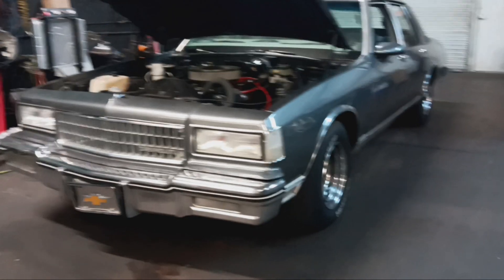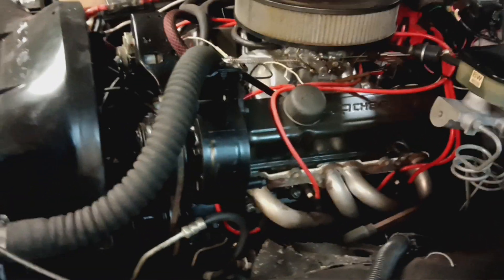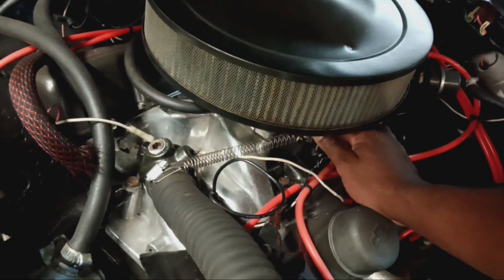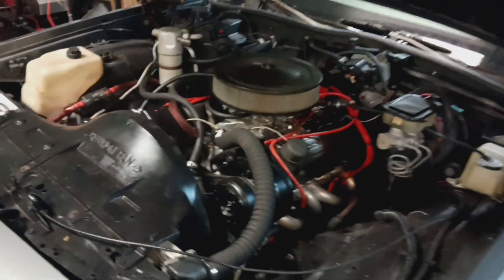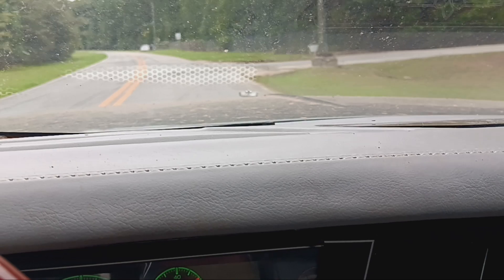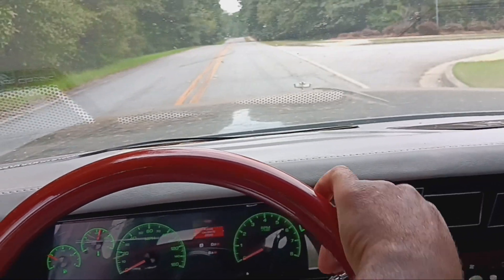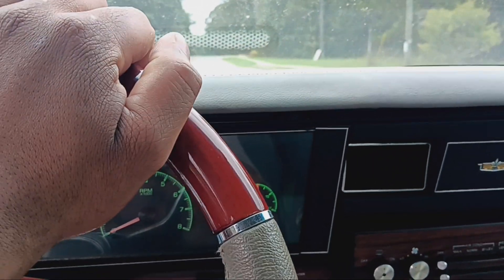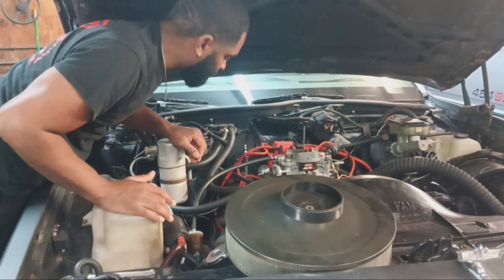Can we turn 160hp into 460hp !!!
Replacing this stock 350 with a hydraulic roller stroker motor to make over 400hp